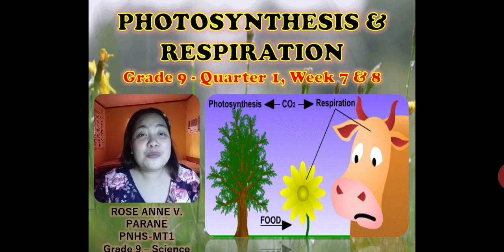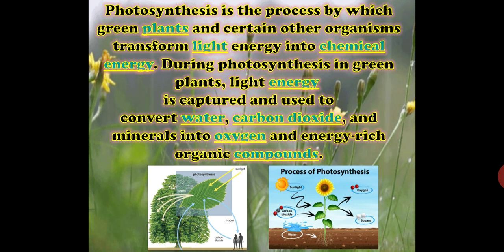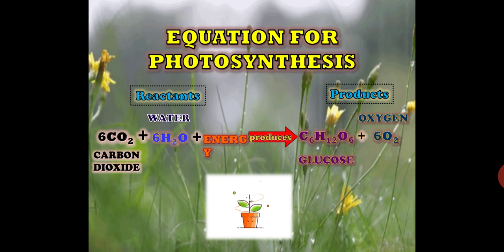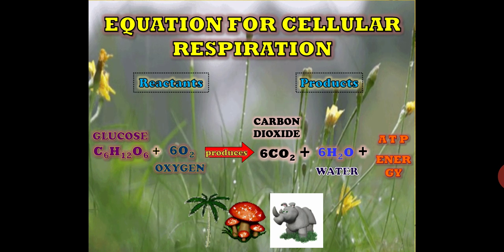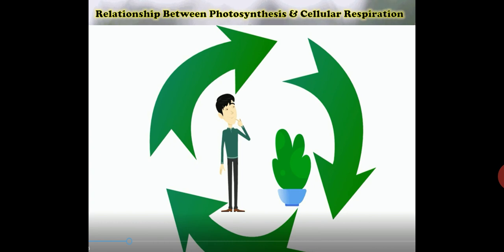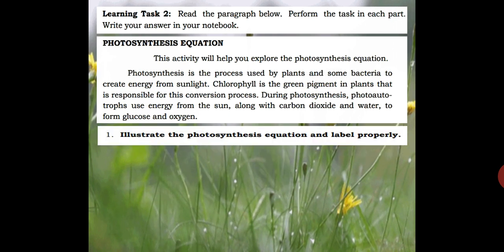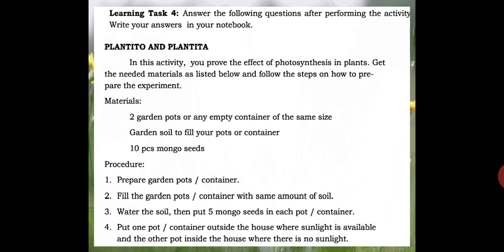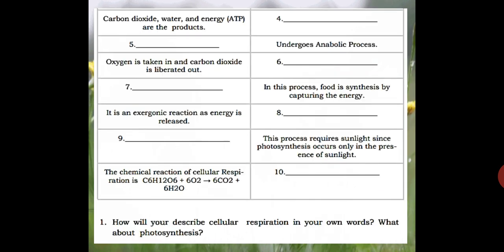Photosynthesis and Respiration Quarter 1, Week 7&8 Grade 9 - Science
Grade 9- Science Q1, Week 7&8